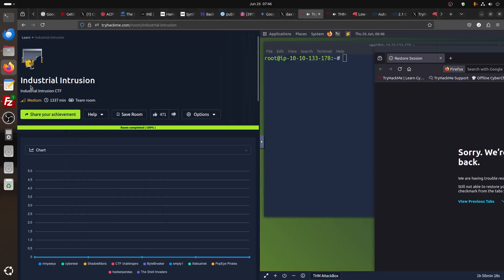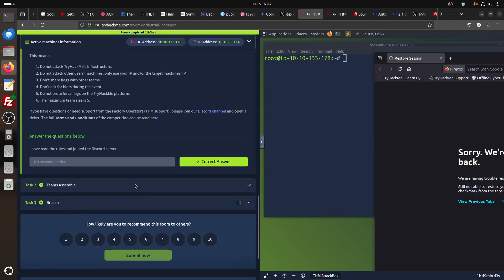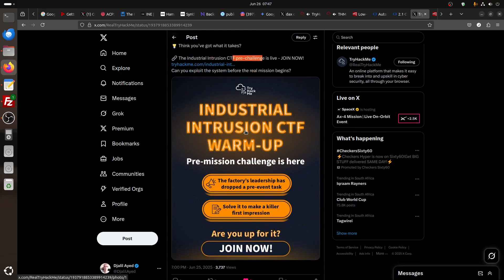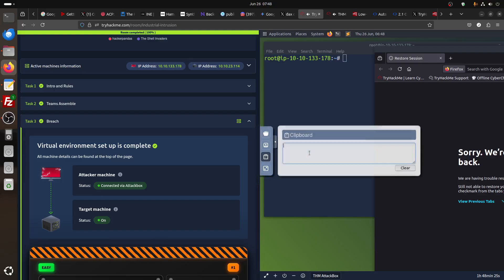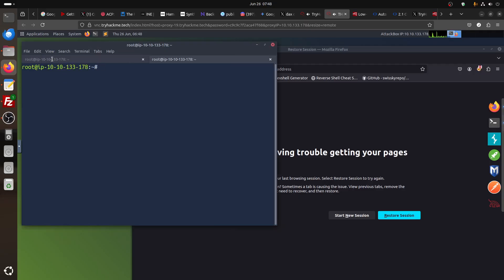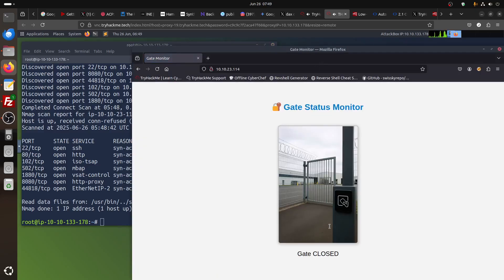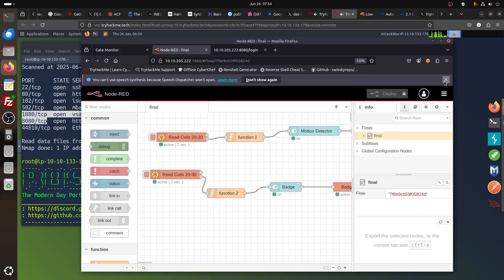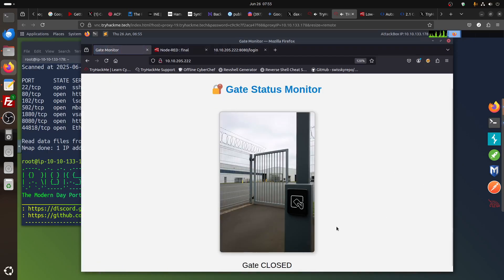TryHackMe: Industrial Intrusion CTF (Breach Task) | Node-RED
🎯 Get ready for the Industrial Intrusion CTF! In this video, we tackle the pre-task challenge, "Breach," on TryHackMe. Our mission is to find a way to open the main gate by bypassing the badge authentication system.

🎯 Join us as we dig into the control infrastructure, exploring open ports and uncovering a critical weakness in the system's HMI (Human-Machine Interface).

🎯 This is the perfect warm-up for the main event. If you want to see how to exploit real-world Industrial Control System (ICS) vulnerabilities, this walkthrough is for you!

🎯 Good luck to everyone competing in the Industrial Intrusion CTF tomorrow! June 27th at 14:00h BST 2025

This content is for educational and authorized penetration testing purposes only. Always ensure you have permission before testing on any systems.